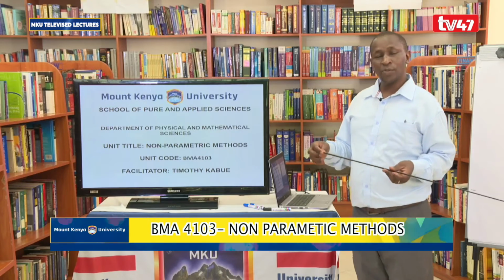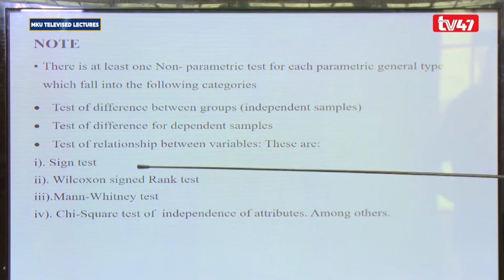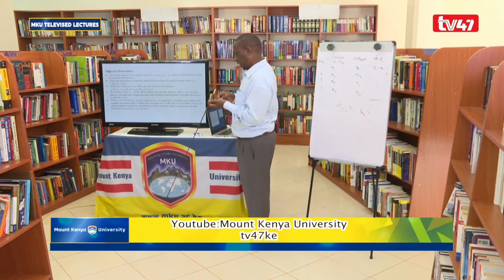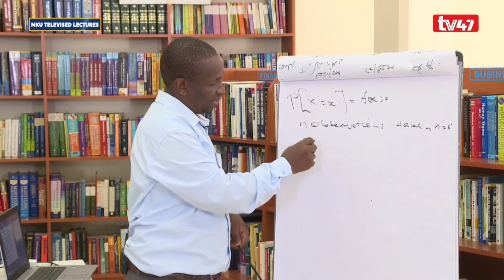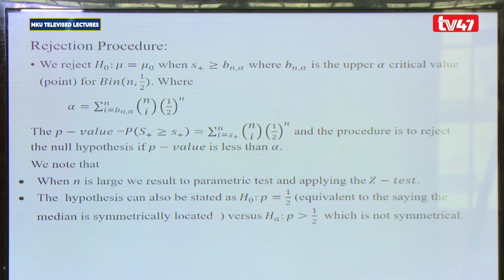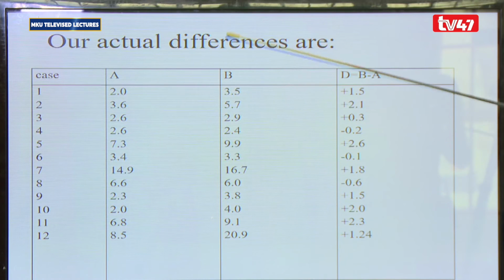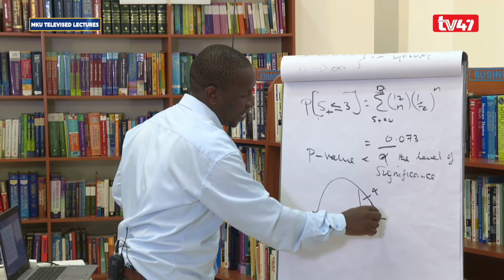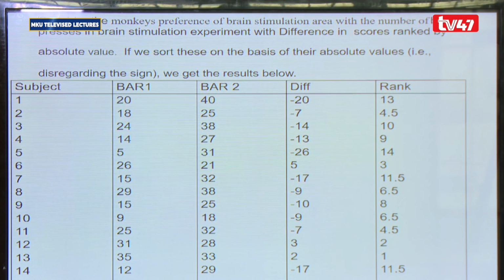BMA4103: NON-PARAMETIC METHODS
non-parametric methods comprises of two stages that is data collection and in the process of making conclusion about the population we have two stages also that is  estimation of population parameters and test of hypothesis
In this lesson we will look at 3 methods of testing hypothesis using non-parametric tests (NPT): Statistical inferences comprises of  a. Estimation of Population parameters b. Tests of hypotheses
This video is brought to you from Mount Kenya University School of pure and applied Sciences bring to you this video which is part of the BMA4103: NON-PARAMETRIC METHODS Curriculum.
This lesson is delivered to you by our lecturer Timothy Kabue. to discover more about the school
Related video by Timothy Kabue